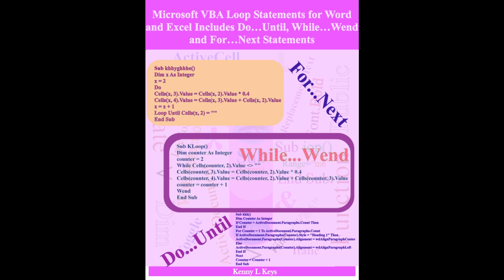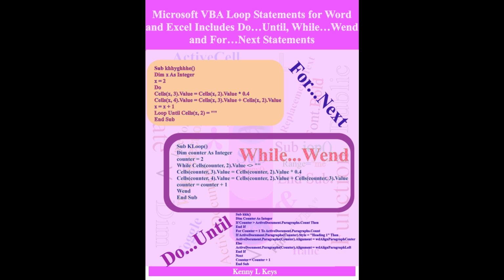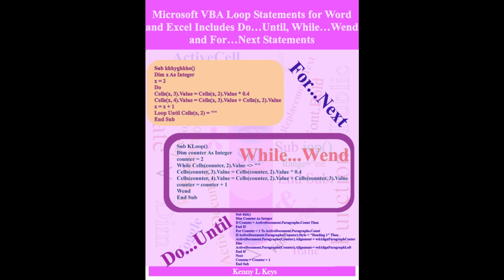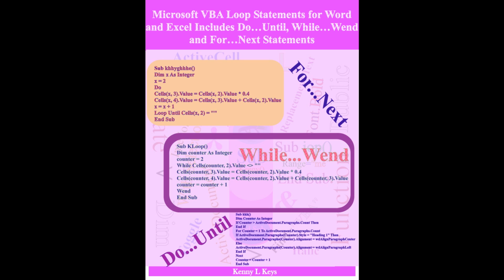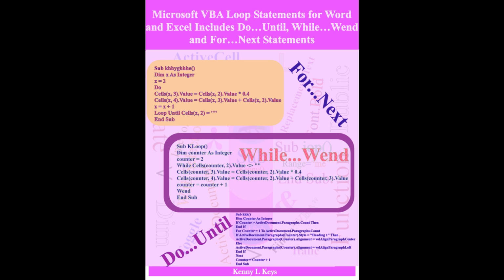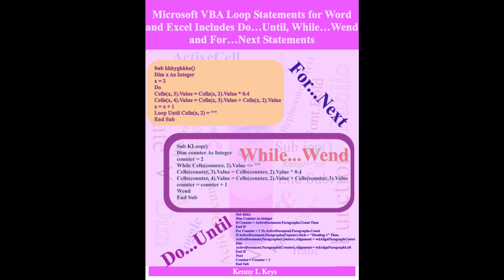VBA Loop Statement eBook TOC, Preface & Chapter 1 (Read Aloud by Kenny L Keys)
I'm reading my VBA Loops Statement eBook for Word and Excel aloud as a preview of the book.

This is the full title: Microsoft VBA Loop Statements for Word and Excel Includes Do...Until, While...Wend and For...Next Statements (Microsoft VBA Codes Are Fun, Simple, and Easy to Learn In One Hour or Less)